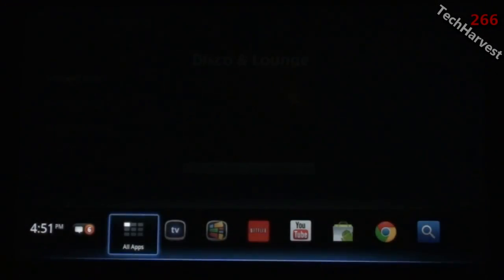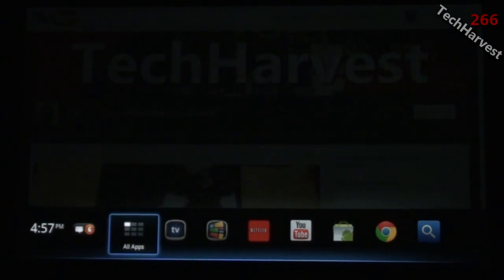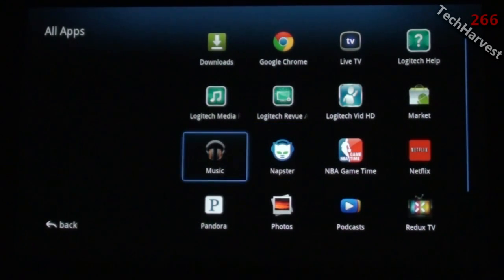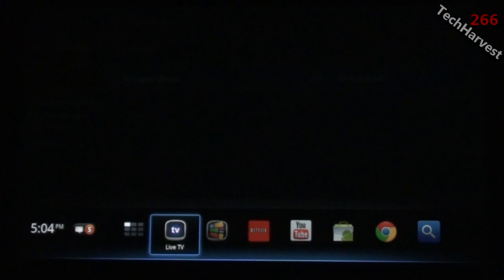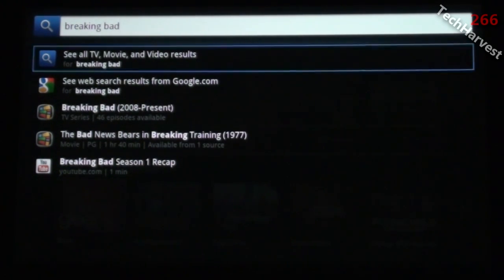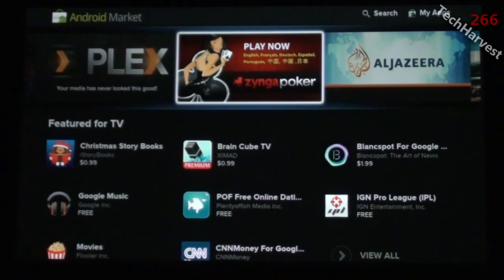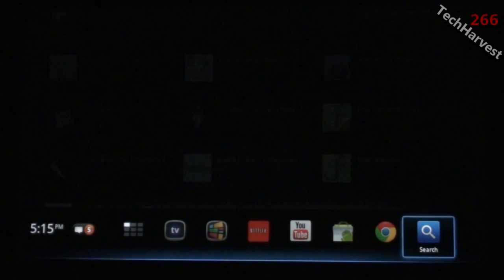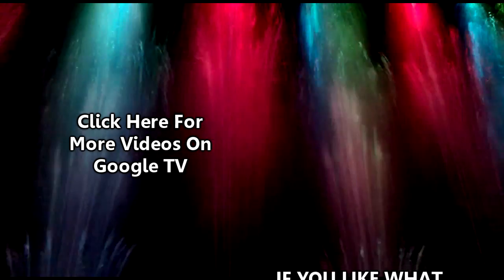Logitech Revue With Google TV Android 3.1 Honeycomb Update Walkthrough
Let's take a walkthrough of the Android 3.1 Honeycomb update to the Logitech Revue with Google TV.